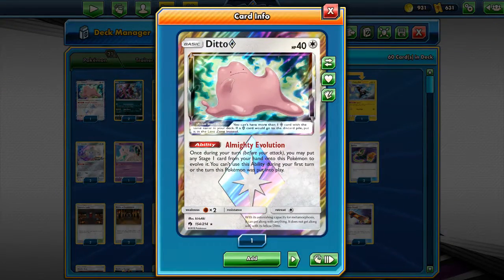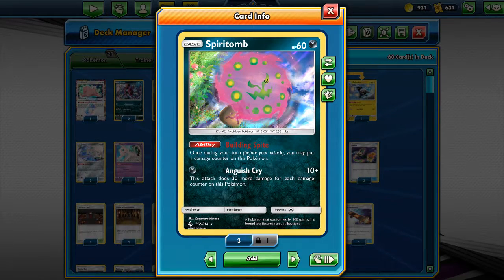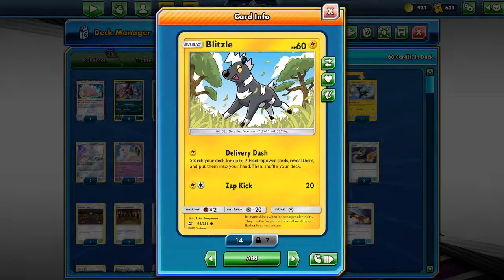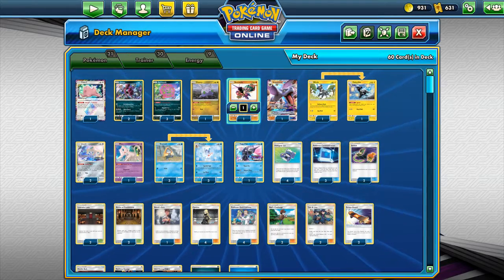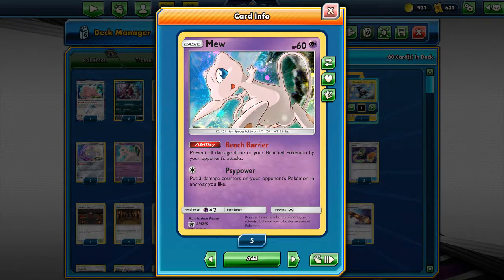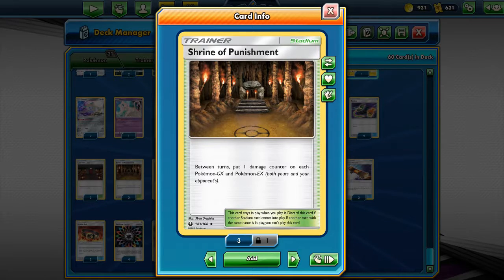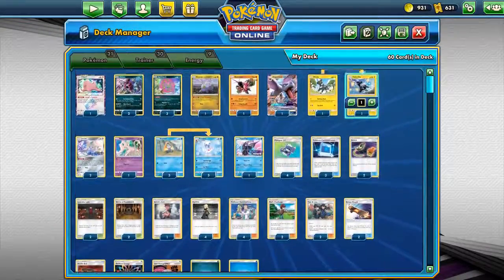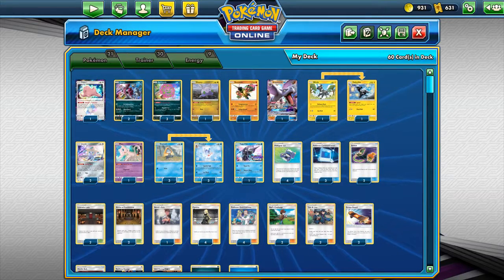Video 25: Spiritomb Deck Profile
This video showcases Zach Lesage's Spiritomb Deck and shows how Brandon's Pikachu & Zekrom-GX Deck can beat it.